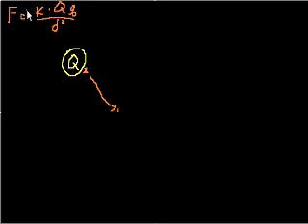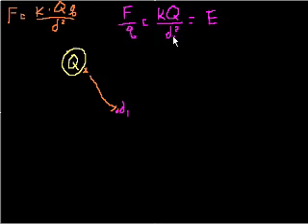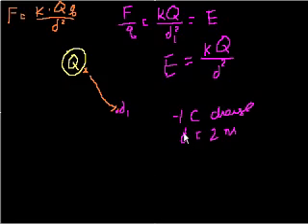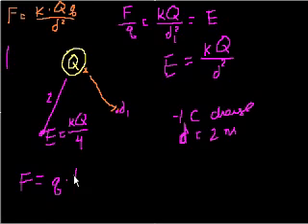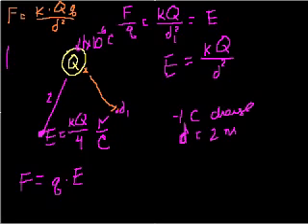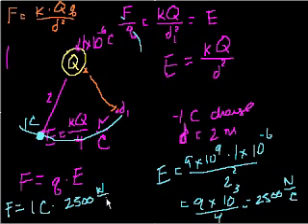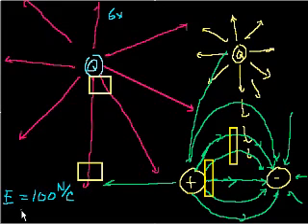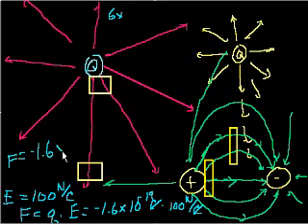093 Electrostatics part 2